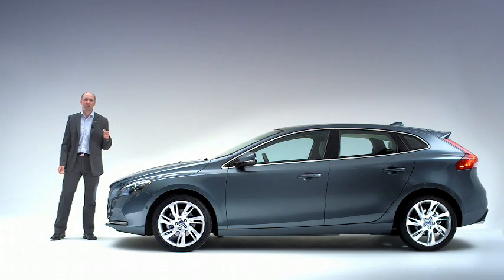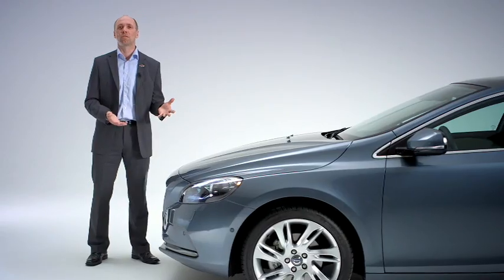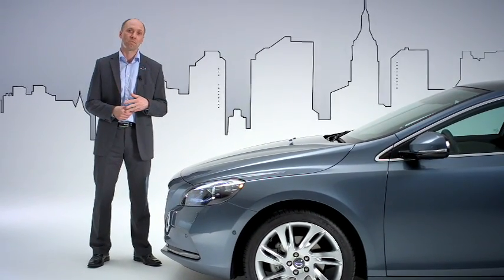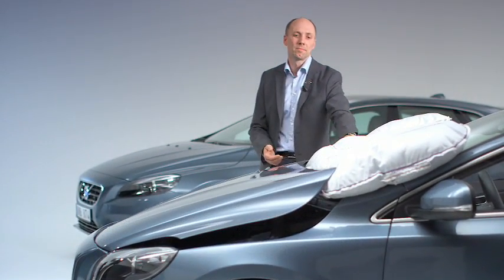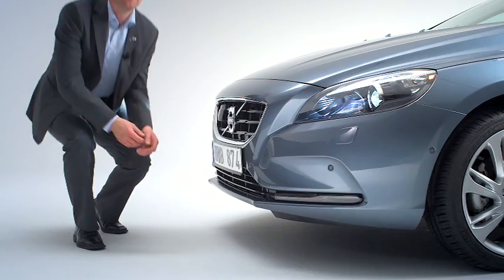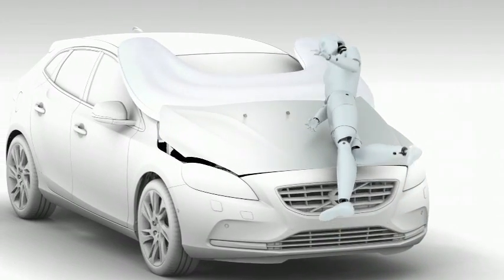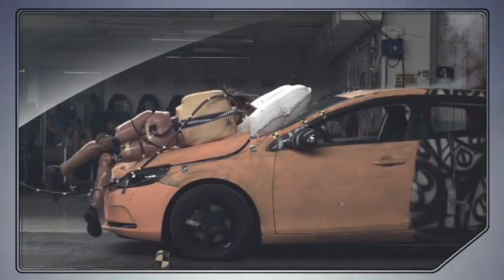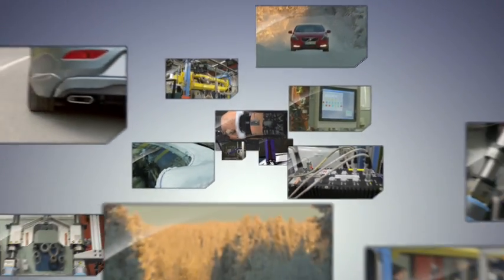Airbag piéton Volvo V40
L'airbag piéton de la nouvelle Volvo V40, comment ça marche ?